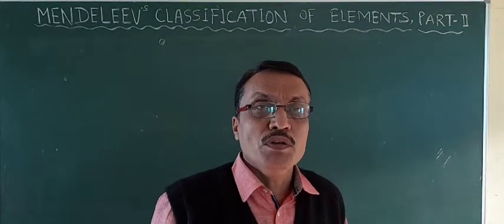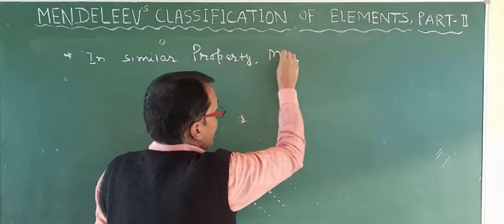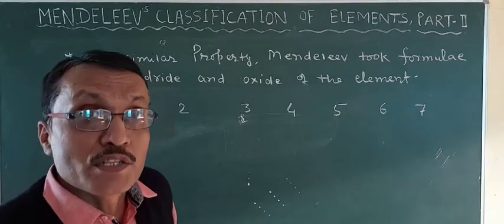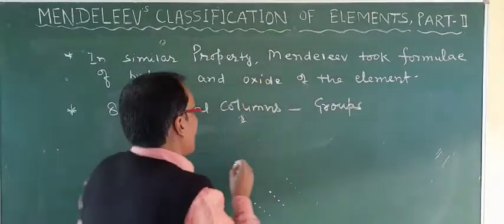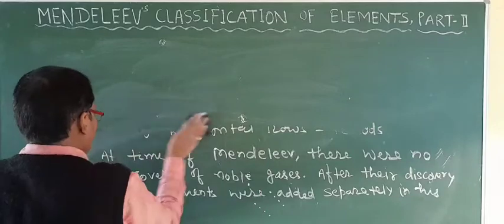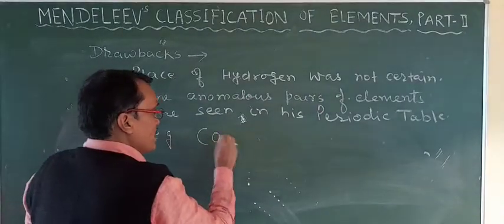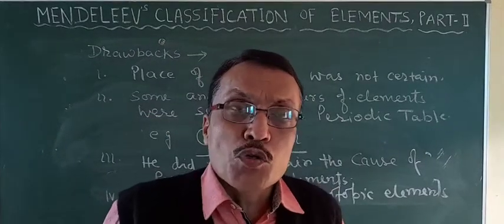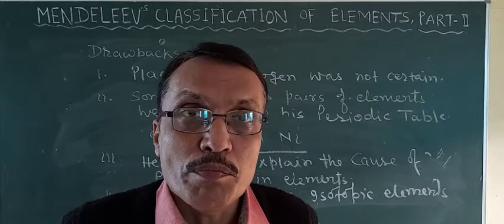MENDELEEV'S CLASSIFICATION, PART-2